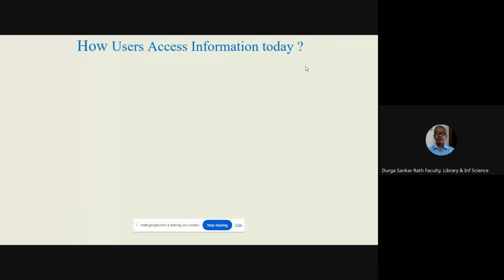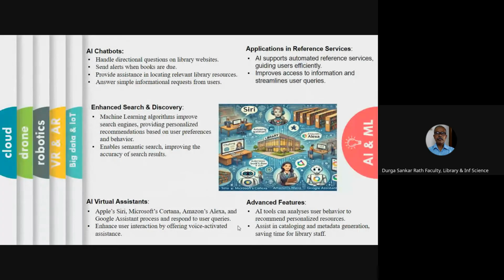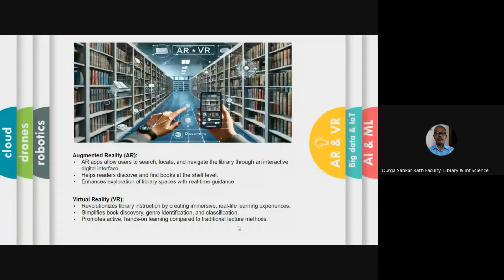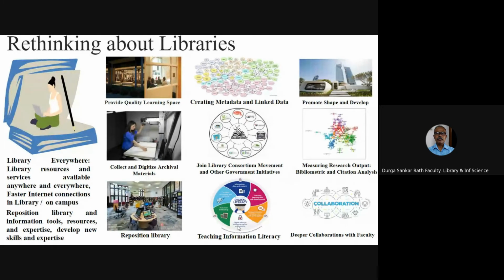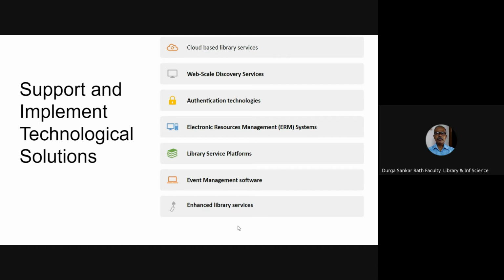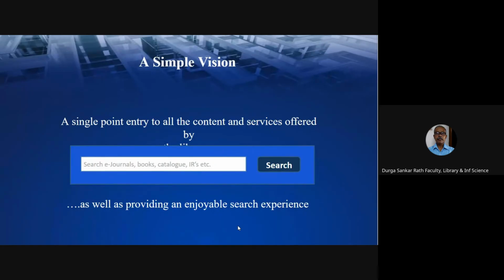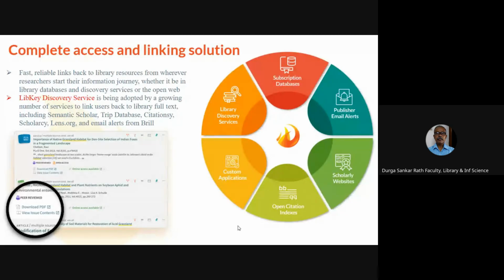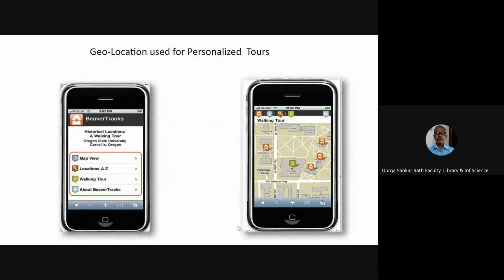SRCLibrary Prof D S Rath DLISc, Vidyasagar University Midnapore, West Bengal TITLE Modern Tech